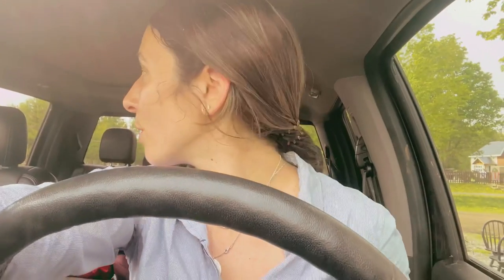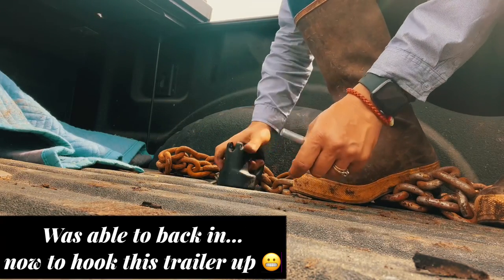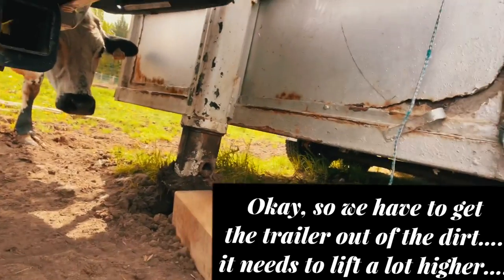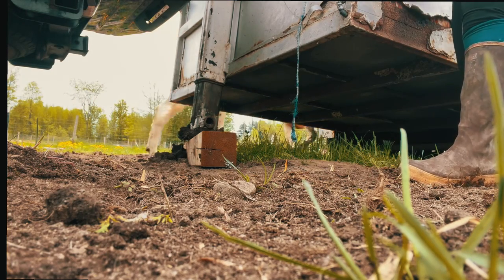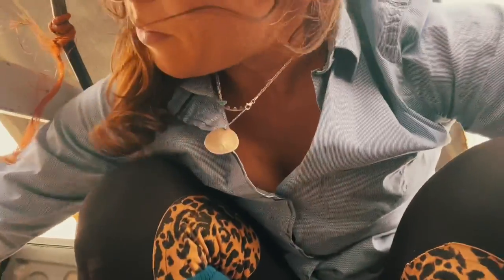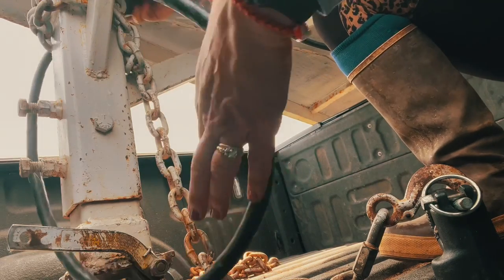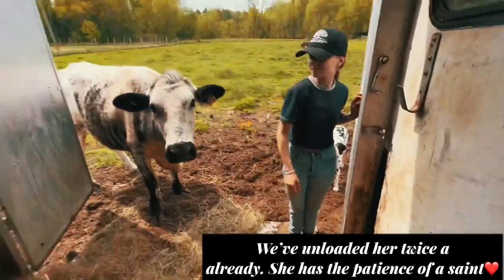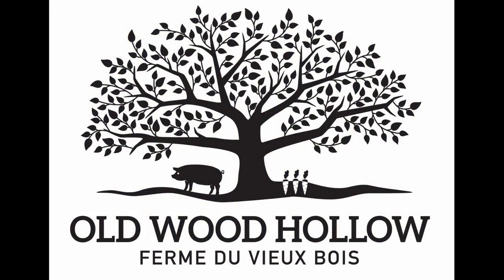Hooking Up a Trailer to Bring Sparkles the Cow to Her New Home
My first time hook up the trailer…and moving a cow without any help. It was a little hectic but we pulled it off!